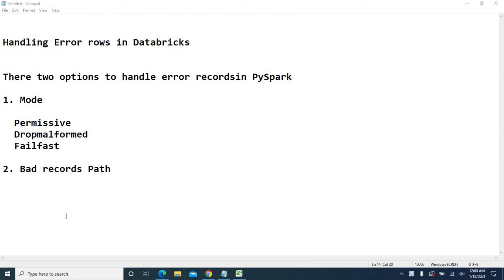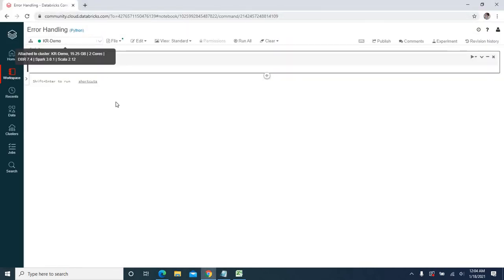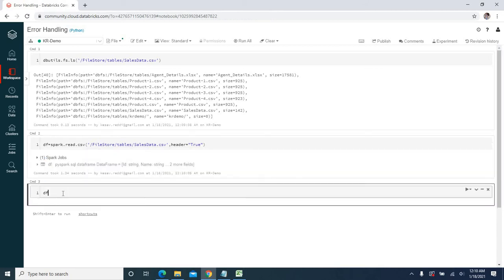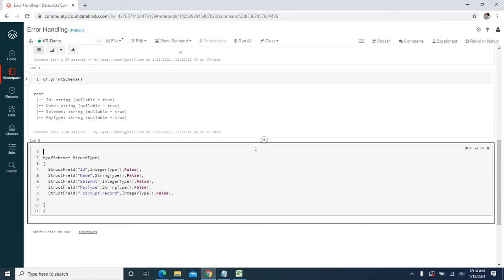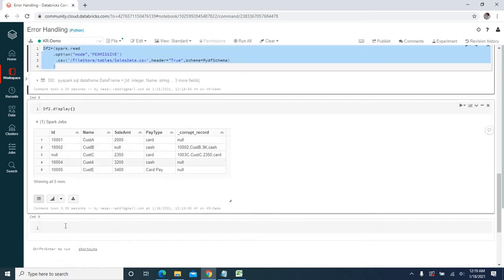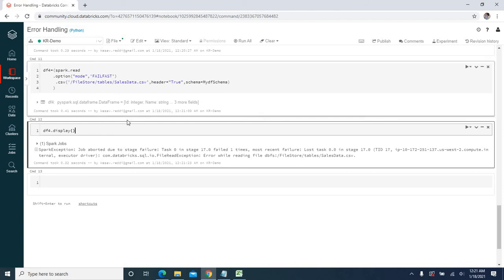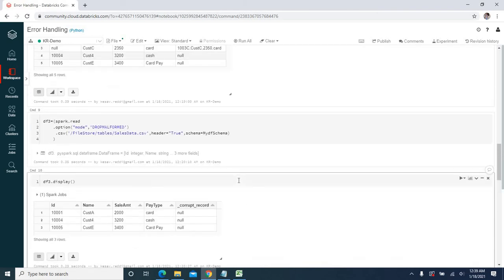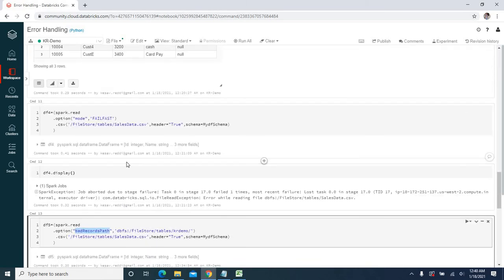#8 Handling Bad Data In Databricks | Handling Error Rows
In this video I spoke on different ways of handling bad data in Databricks.

Handling Bad Data In Databricks | Handling Error Rows | Error Handling in Databricks

If you want to have look into other video on handling error rows in ADF.. here you go and tap on below link.